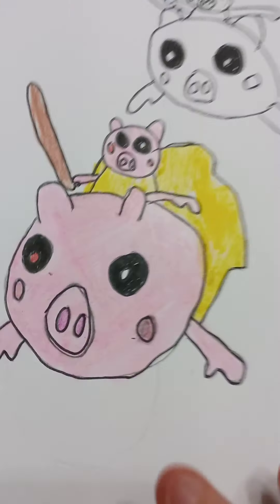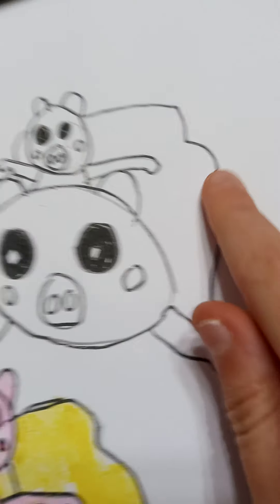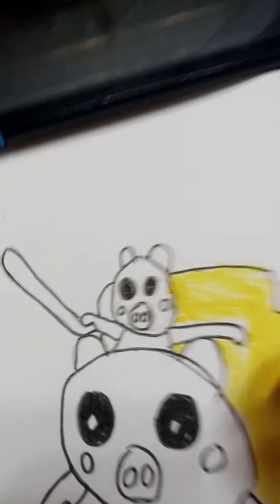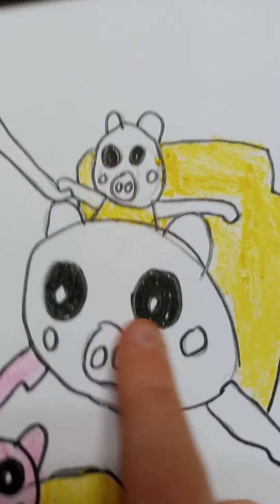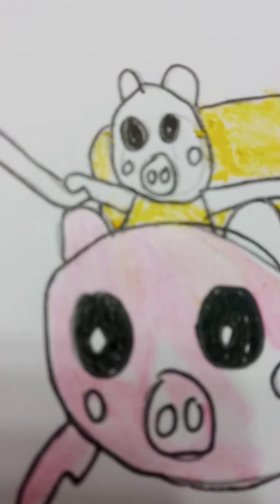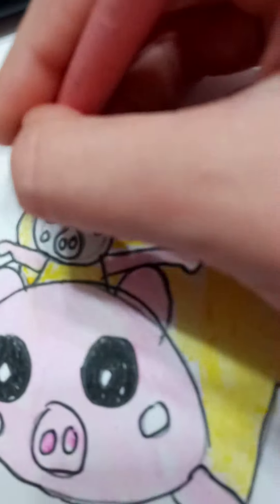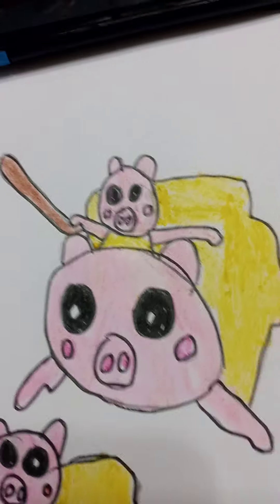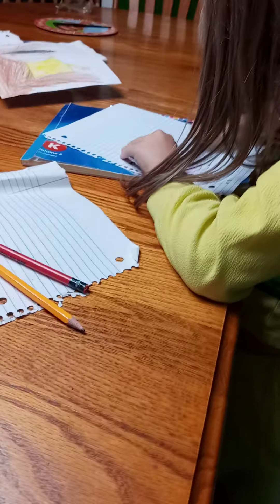How to draw custom piggy